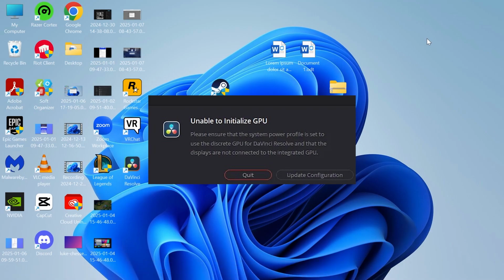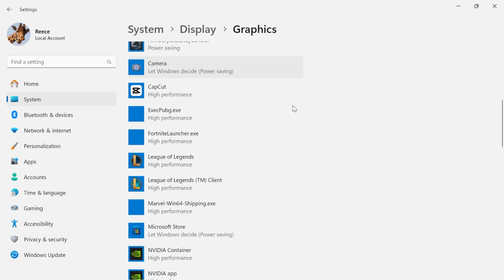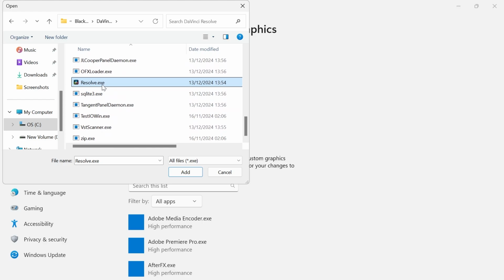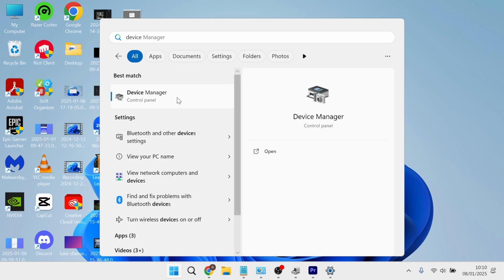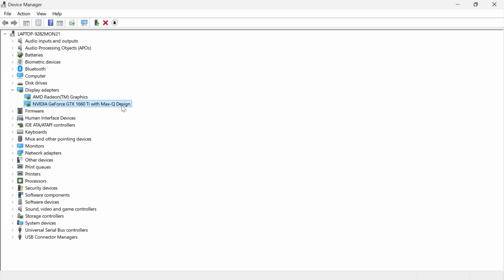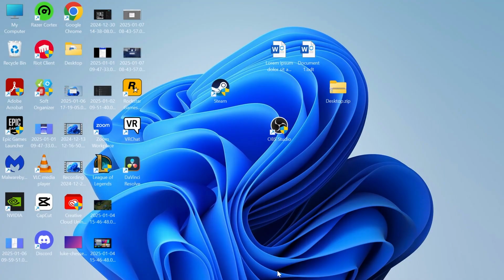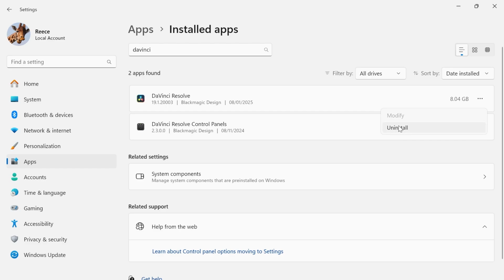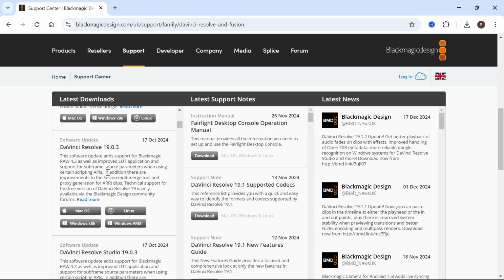How To Fix Unable To Initialize GPU in DaVinci Resolve 19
Having trouble with DaVinci Resolve showing the “Unable to Initialize GPU” error? This guide walks you through the steps to fix GPU-related issues in DaVinci Resolve. Whether it’s updating drivers, adjusting GPU settings, or troubleshooting hardware compatibility, you’ll find the solutions to get DaVinci Resolve working.